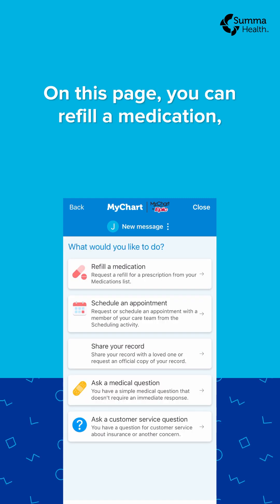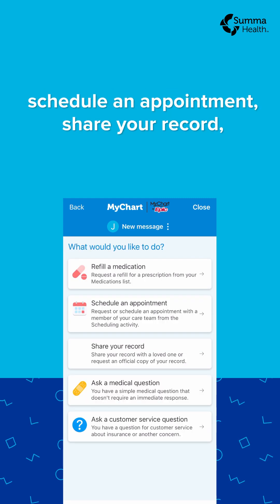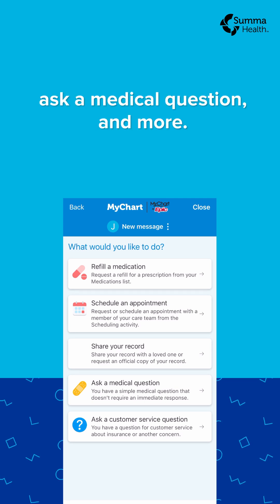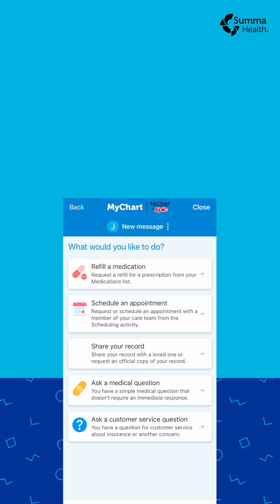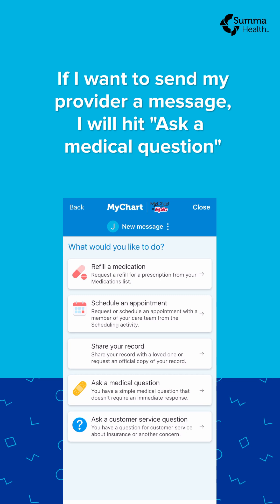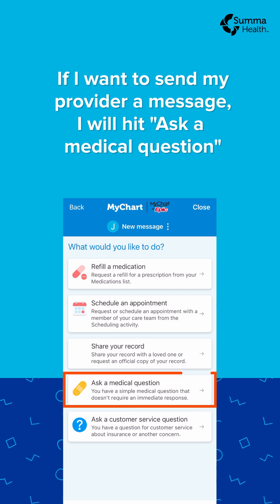How to Message a Provider in MyChart - Step by Step Video Tutorial | Summa Health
Need to contact your doctor without making a phone call? In this easy-to-follow tutorial, we’ll walk you through how to send a secure message to your healthcare provider using MyChart, Summa Health’s online patient portal.

Whether you’re asking a medical question, requesting a prescription refill, or following up on test results, this video shows you exactly how to:

✅Log in to your MyChart account
✅Navigate to the messaging section
✅Compose and send a message to your provider
✅View replies and manage your inbox

This guide is perfect for patients of all ages who want to take control of their healthcare communication—quickly, securely, and conveniently from any device.

⚠️ Reminder: MyChart should not be used for urgent medical matters. For emergencies, call 911.